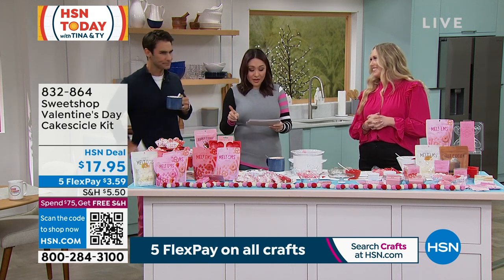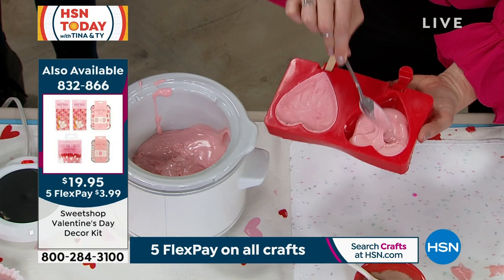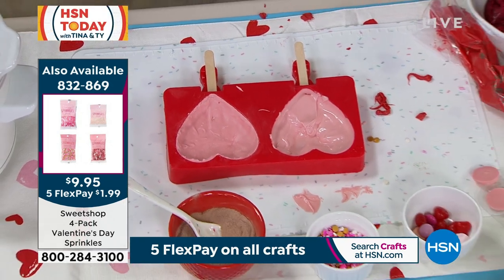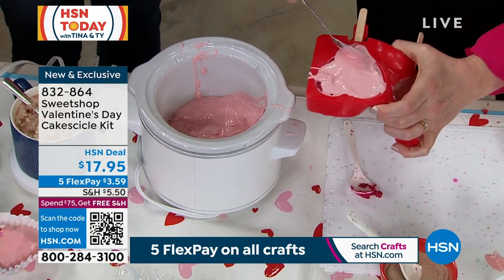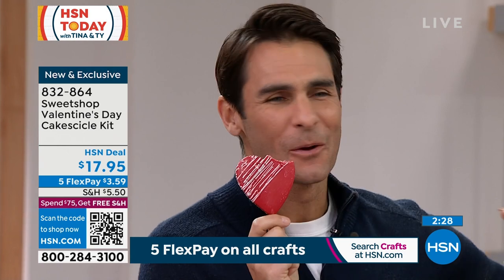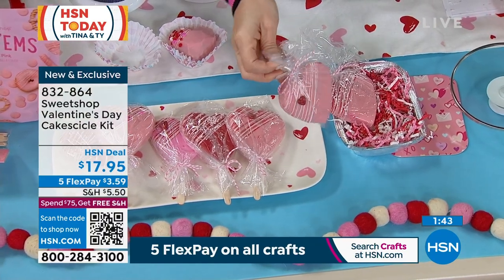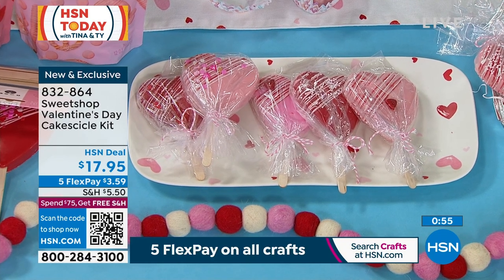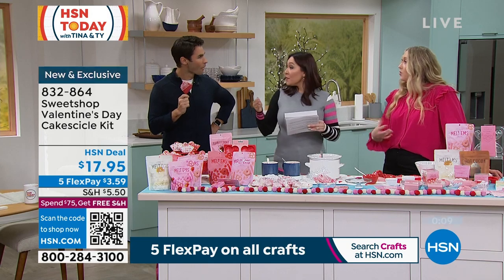Sweetshop Valentine's Day Cakescicle Kit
Celebrate Valentines Day with this SweetShop Cakescicle kit! It comes with everything you need to make delicious, edible cookie dough treats for family and friends.

    Silicone cakescicle mold (makes 2)
    8 Wooden treat sticks
    10 oz. Edible Cookie Dough
    12 oz. Light Pink Melt 'Ems
    12 oz. Red Melt 'Ems

    To make cookie dough, combine mix with 6 tbsp softened cream cheese and 6 tbsp softened butter (not included)
    Allergen Declaration Edible components contain milk, wheat or soy.
    Cross Contamination Warning Packed in a facility that processes peanuts, tree nuts, wheat, dairy, eggs, and soy.